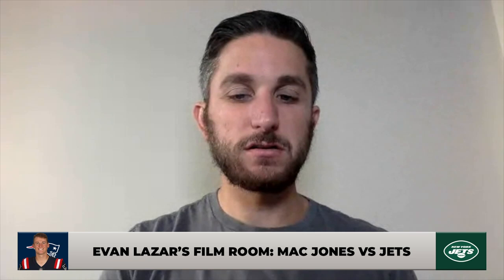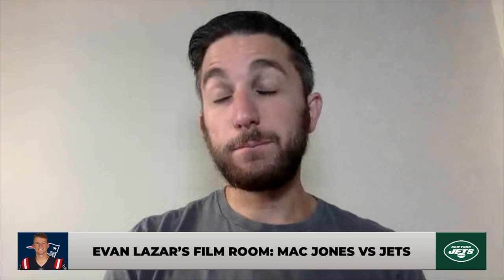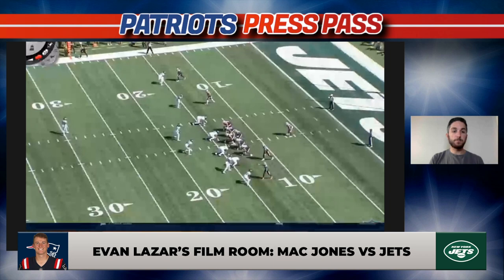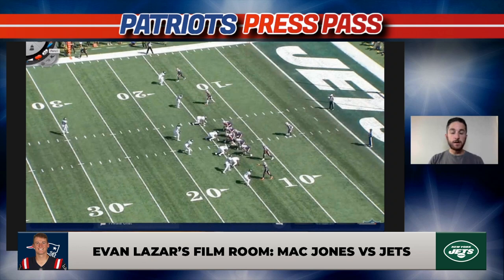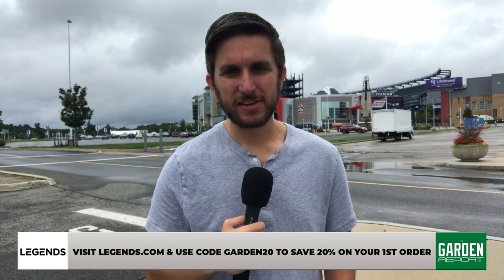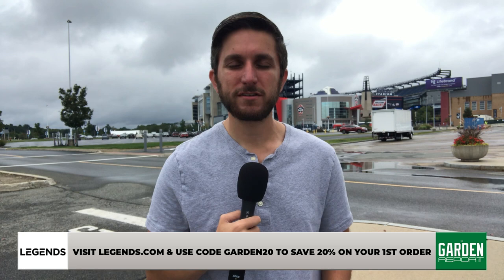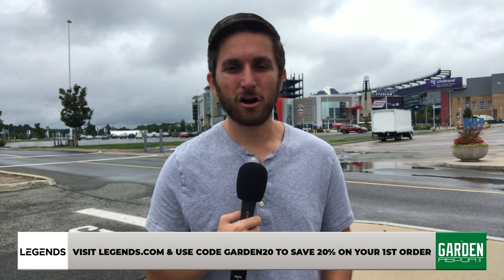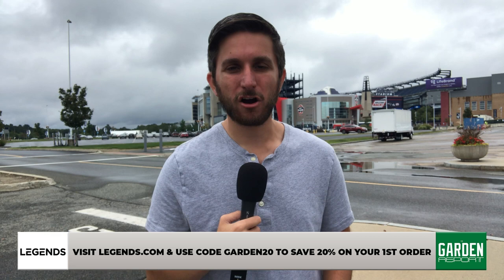Evan Lazar's Film Review: Mac Jones vs Jets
In the second Patriots film review session of the NFL season, Evan Lazar breaks down rookie QB Mac Jones' game vs the New York Jets. today to shop the latest trends in athletic apparel from shorts, tees, hoodies and more, and save 20% when you use our code, PATS20. Offer ends October 10th.

🍀🏀 ABOUT CLNS’ CELTICS COVERAGE 🍀🏀

Welcome to the CLNS Media Network’s YouTube channel for Boston Celtics basketball.  CLNS Media is the leading online provider of audio/video coverage for the NBA’s winningest franchise.

Get complete inside access to the Celtics at TD Garden, the Auerbach Center, and everywhere on the road.  CLNS Celtics credentialed insiders Cedric Maxwell, Kendrick Perkins, Tony Allen, Jeff Goodman, Mike Petraglia, Nick Gelso, Sierra Goodwill, Josue Pavon Bob Ryan and Jimmy Toscano provide instantaneous news and analysis all in real time, as well as full access to complete videos from the players, coaches, ownership and everyone else on Causeway Street.

🏈 ABOUT PATRIOTS COVERAGE ON CLNS: 🏈

Welcome to the CLNS Media Network’s YouTube channel for New England Patriots 🏈 football.  CLNS Media is the leading online provider of audio/video coverage for the 6X Super Bowl Champions.  Get complete inside access to the New England Patriots at Gillette Stadium in Foxboro and everywhere on the road.  CLNS Patriots credentialed insiders Evan Lazar, Sierra Goodwill, and Mike Petraglia provide instantaneous news and analysis all in real time, as well as full access to complete videos from the players, coaches, ownership and everyone else inside Patriots Place.

If you enjoy CLNS’ Celtics 🍀 All Access and are craving more Boston sports content, you head over to CLNS’ Patriots 🏈 Press Pass at

🔴 Download the FREE CLNS Media mobile app for iOS & Google Play

CLNS is powered by FanDuel. Gambling is now legal in Massachusetts! To celebrate, CLNS and FanDuel are giving players $200 when they bet $5.